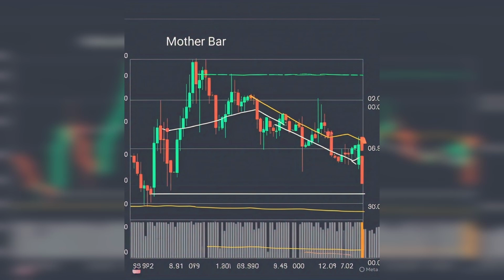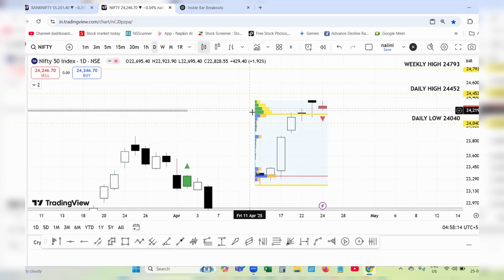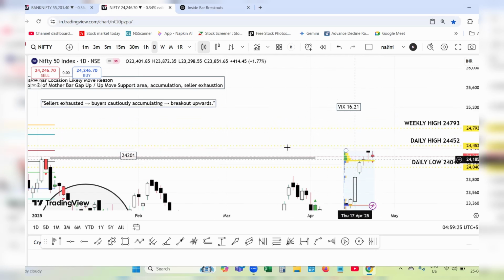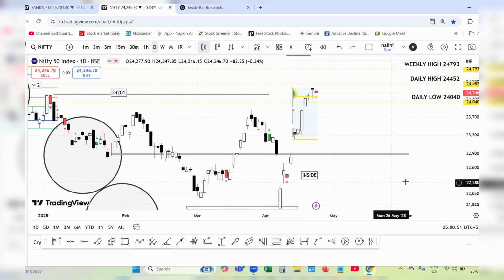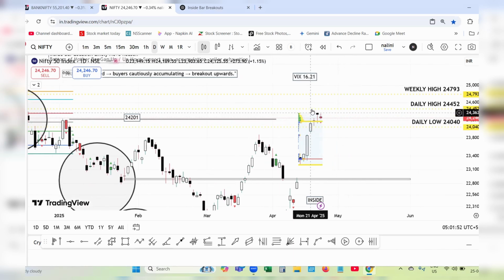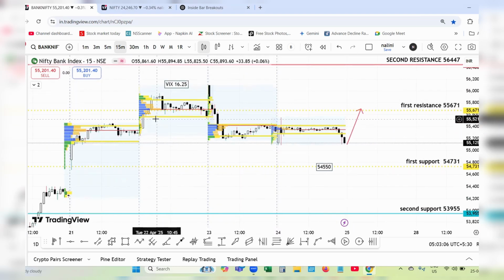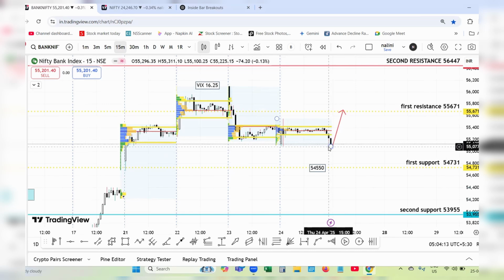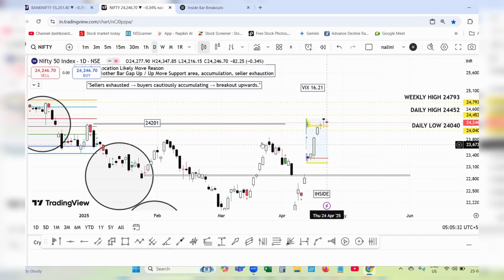Nifty Gap-Up Ahead? VIX & Inside Bar Strategy Reveal a Powerful Signal!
🚀 Nifty Gap-Up Coming? Let's Decode the Clues!
In this video, we dive deep into the current Nifty analysis using a powerful combination of the VIX (Volatility Index) and a classic Inside Bar pattern at the bottom.

🔍 What You’ll Learn:

What VIX is telling us about upcoming volatility

How an inside bar at the bottom of a mother bar can signal a reversal

Why this pattern hints at a probable gap-up opening

How to position yourself smartly before the move happens

📊 Whether you’re a day trader or swing trader, this analysis gives you an edge based on price action and volatility psychology.

📈 Watch till the end for crucial levels and strategy insights!